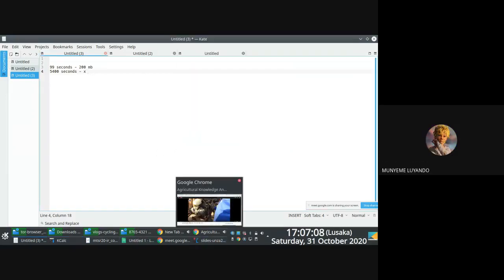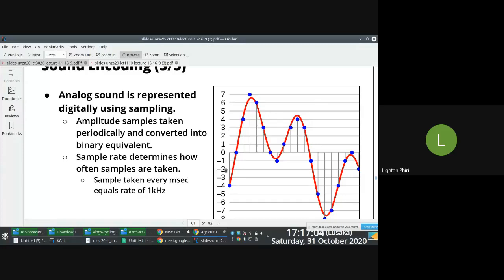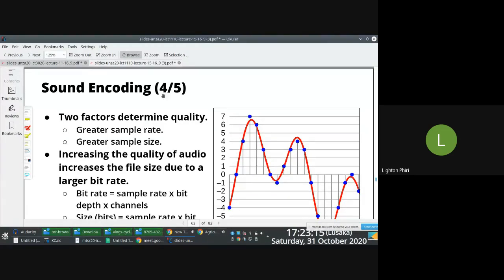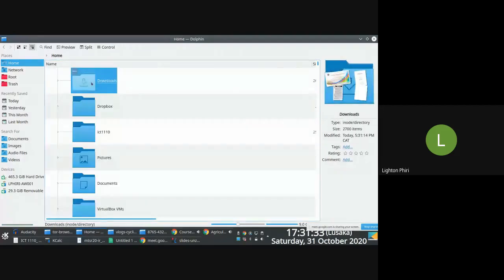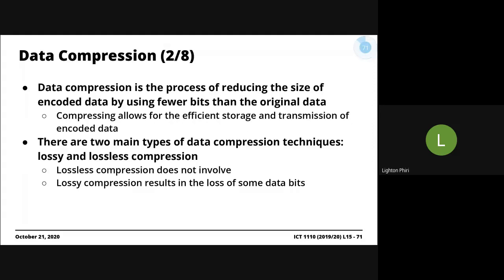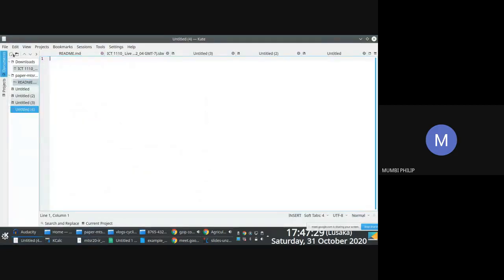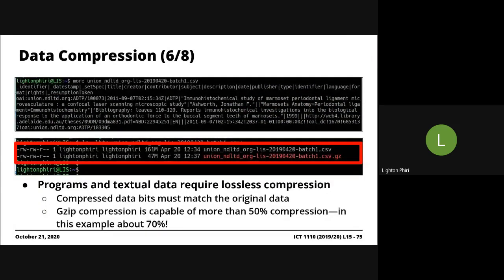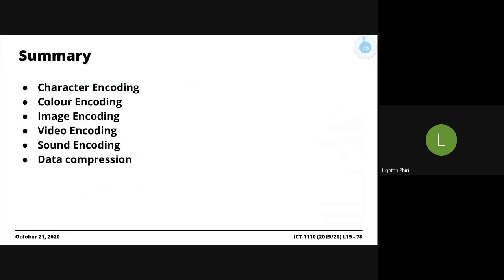[Live Lecture] Lecture Series #15: Data Encoding | October 31, 2020 | 2019/20 ICT 1110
In this interactive session, we discuss Lecture Series #15: Data Encoding [3].